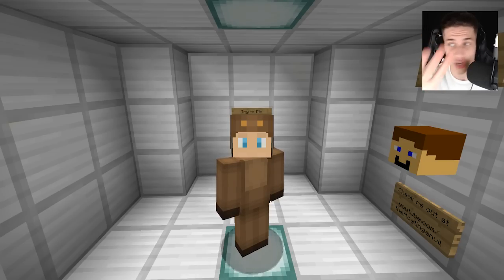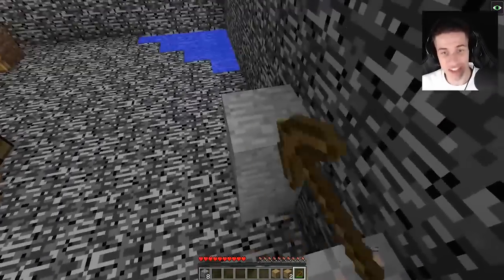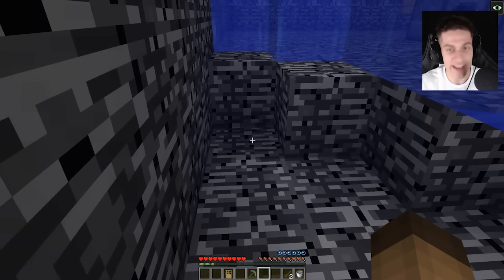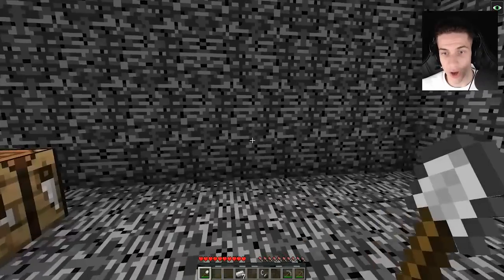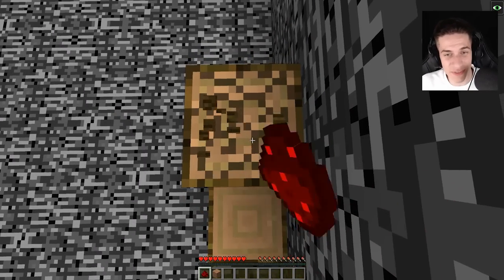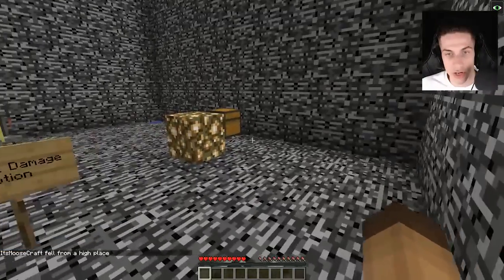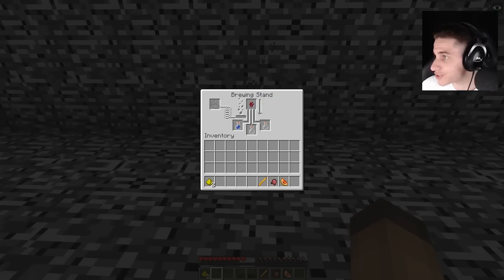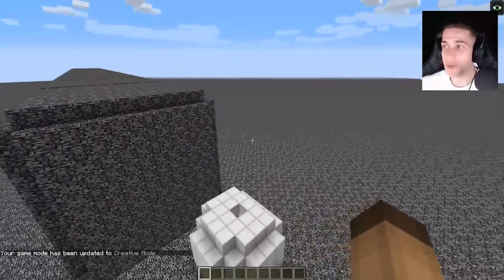TRY TO DIE CHALLENGE!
TRY TO DIE CHALLENGE! w/ MooseCraft

Snapchat ➽ MooseCraftLife

What's up MooseCraft Army and welcome to my funny gaming channel! I post two videos a day at 9AM and 1PM EST!

On this channel you'll see me play kid friendly, fun and hilarious games such as Minecraft, Roblox, Pokemon Go, and more! Every video I record I always make sure it will be super entertaining, positive, and hilarious so after anybody watches it will be laughing and having a good time!
I hope you all have a great day! Don't forget to work hard, help change the world, inspire people, and make your dreams come true! Music by MDK 🥳JOIN the MOOSE ARMY for EXCLUSIVE PERKS!